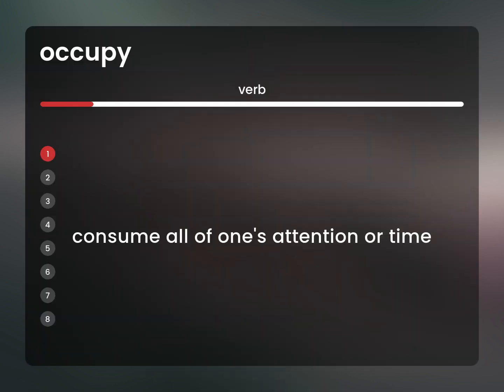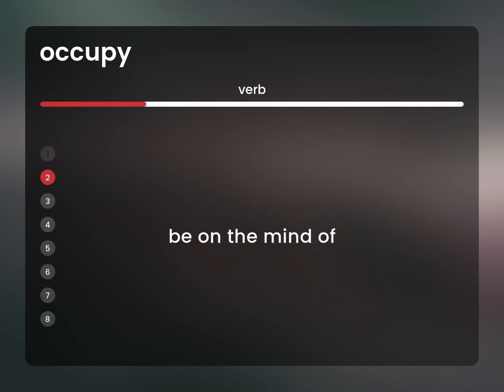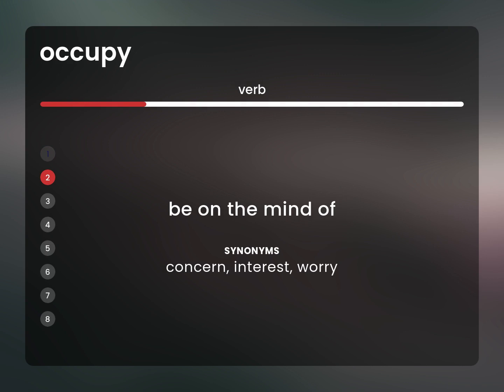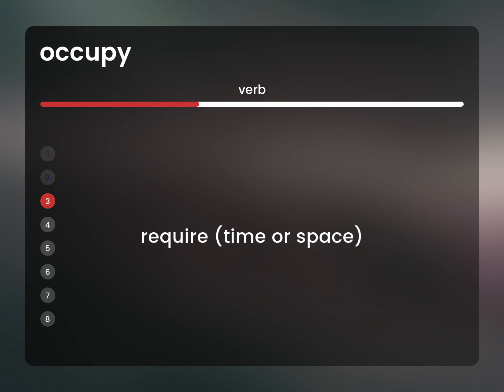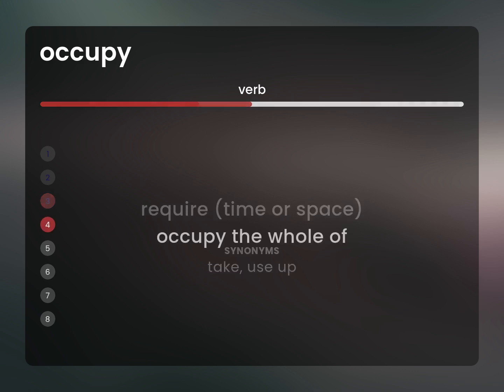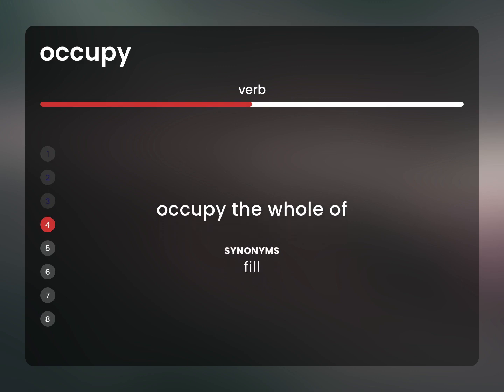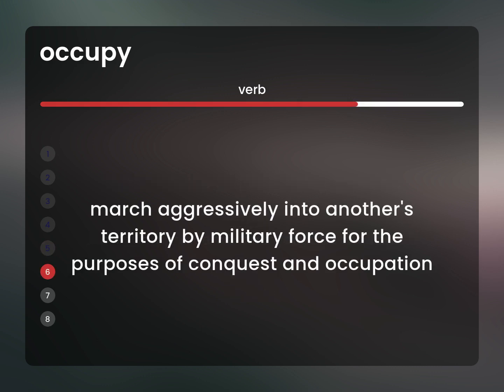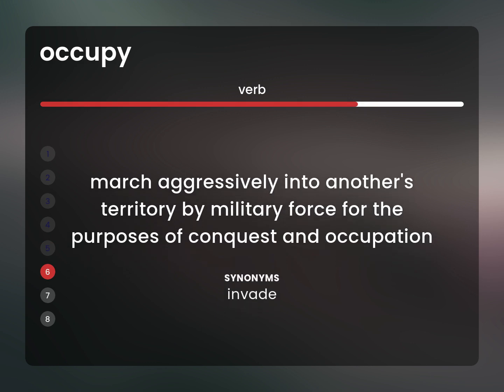Occupy — meaning of OCCUPY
OCCUPY in the dictionary

Susan Miller (2023, February 25.) What is Occupy?